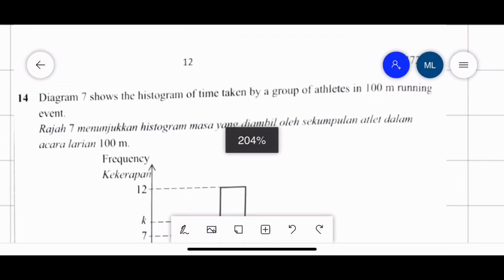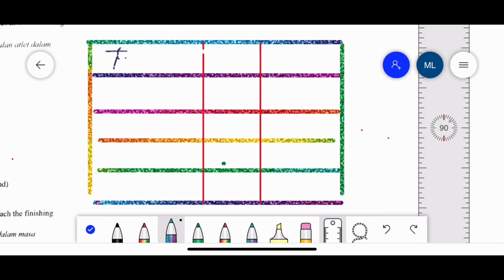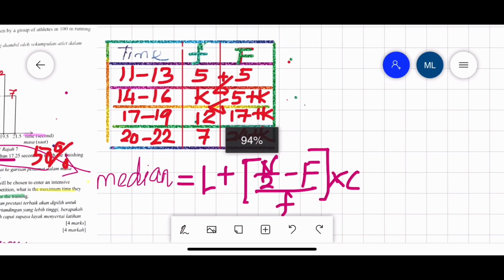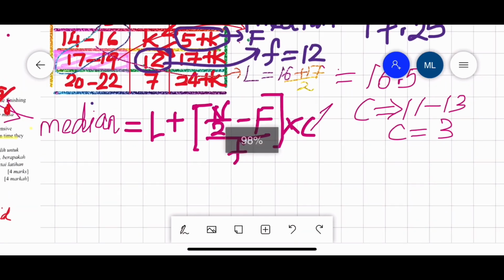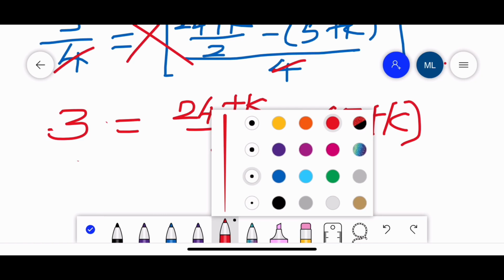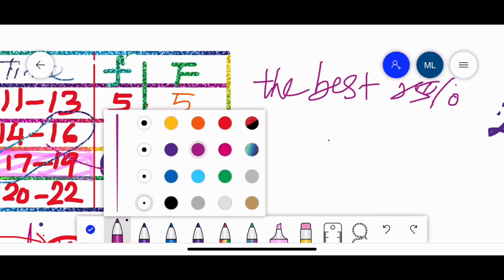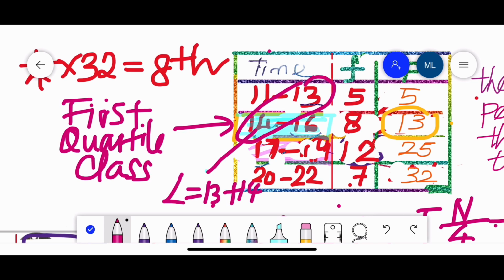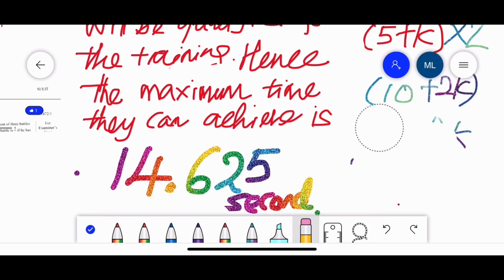SPM SuperHots Question- Statistics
Median and first Quartile for group es data